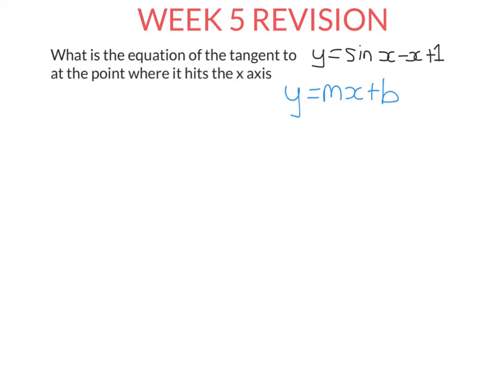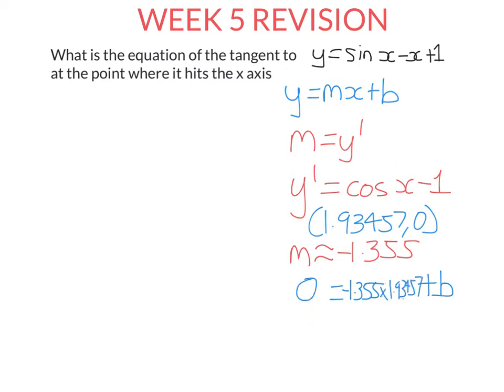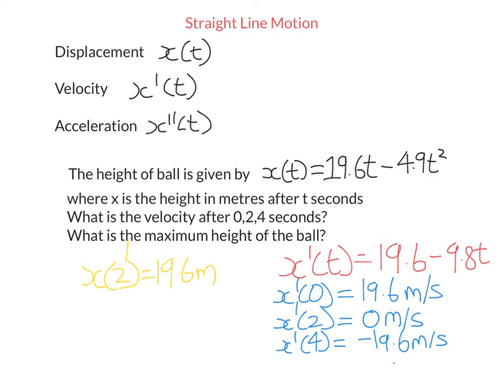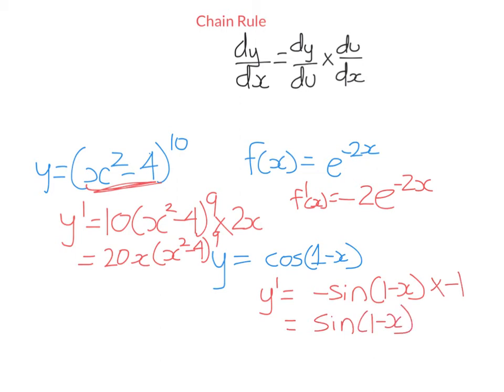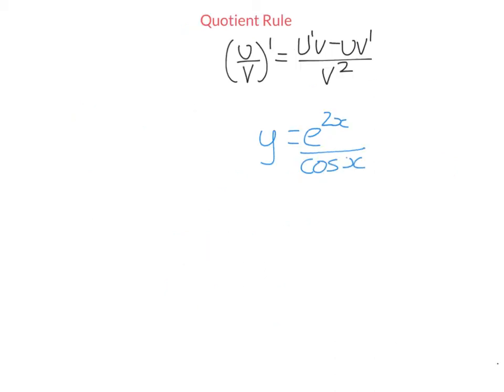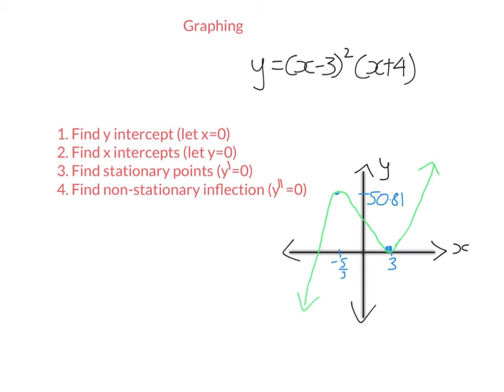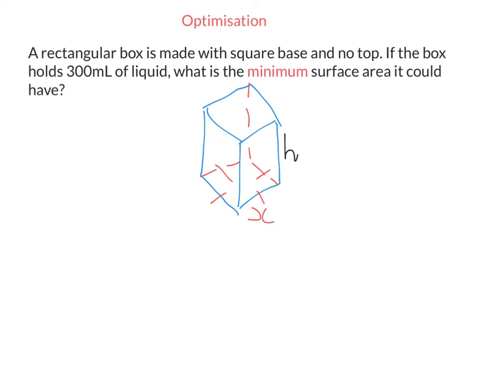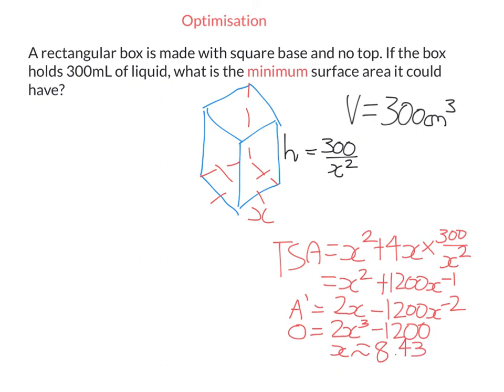Year 12 Methods Week 5 Revision